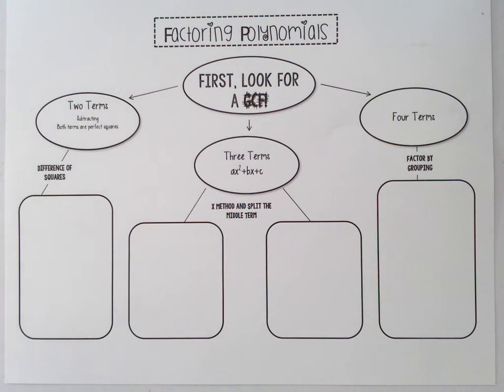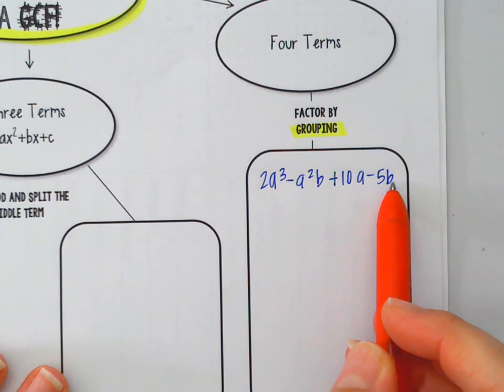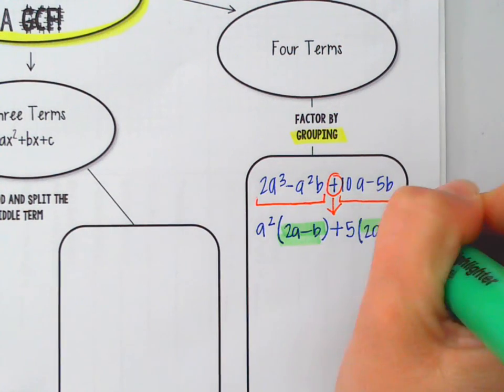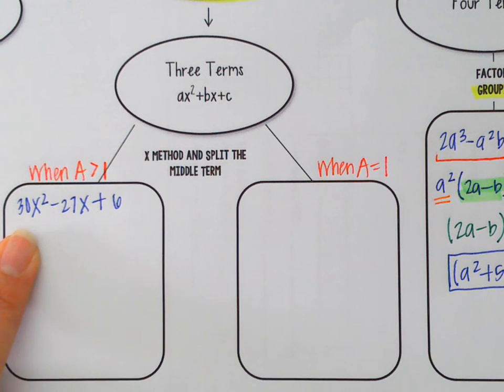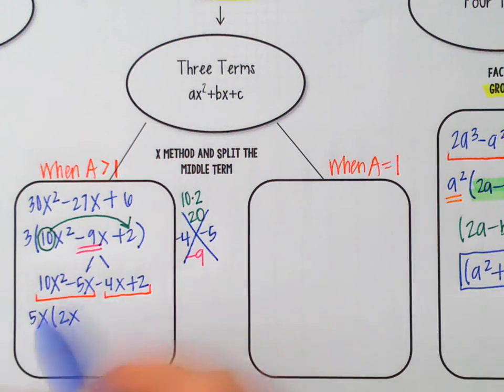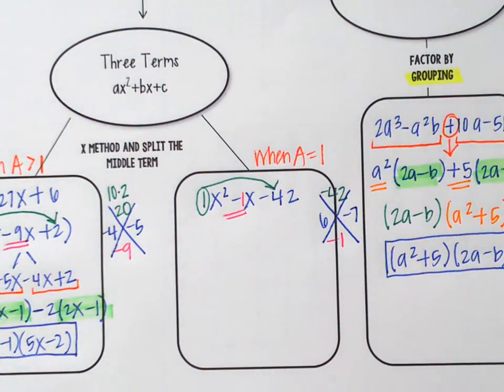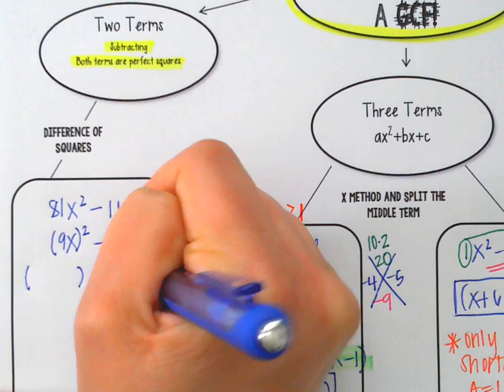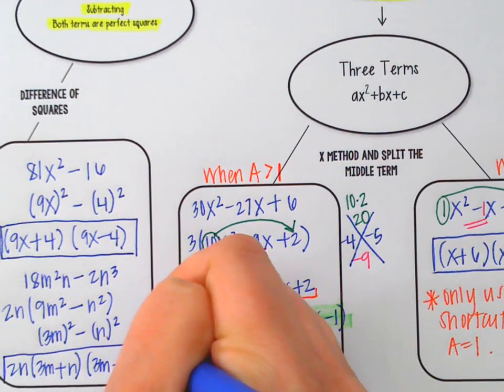Factoring Polynomials Organizer - Algebra 1